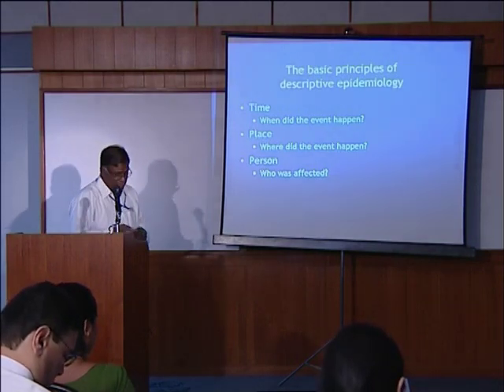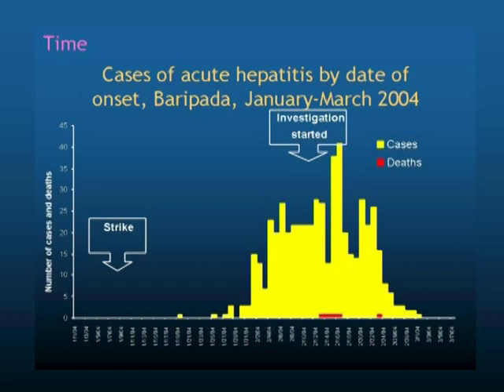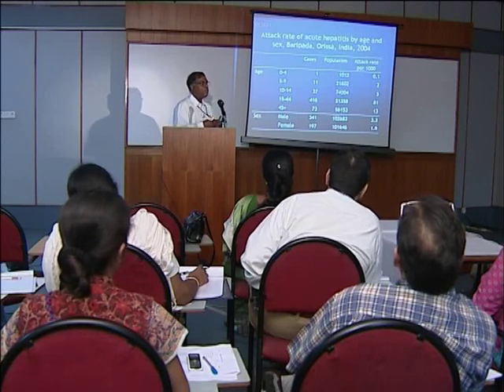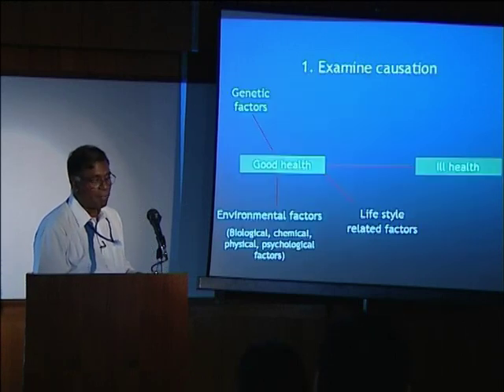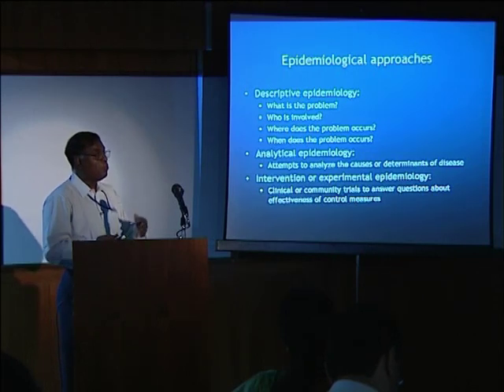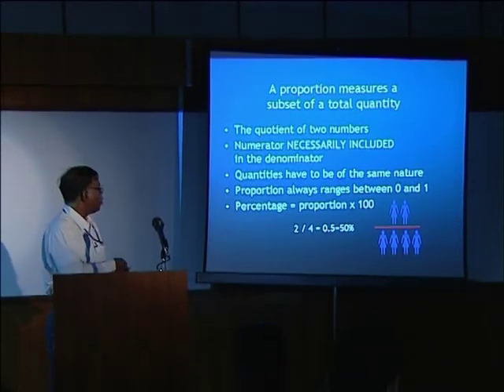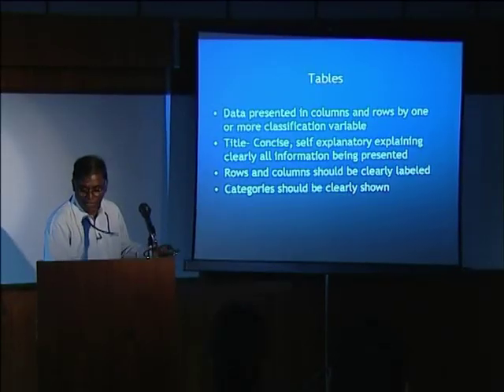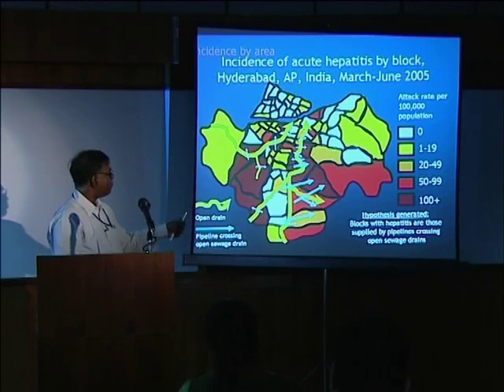Basic Epidemiology (Lecture 24)